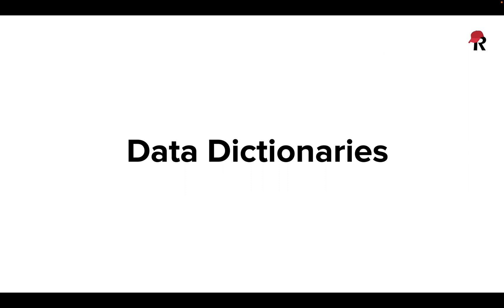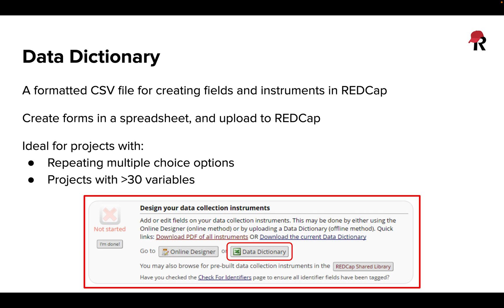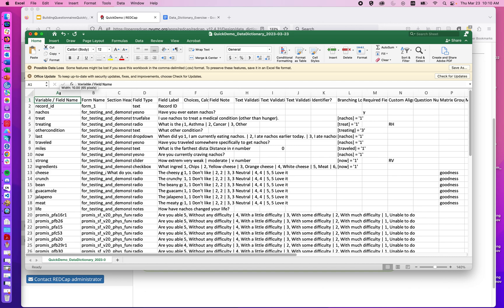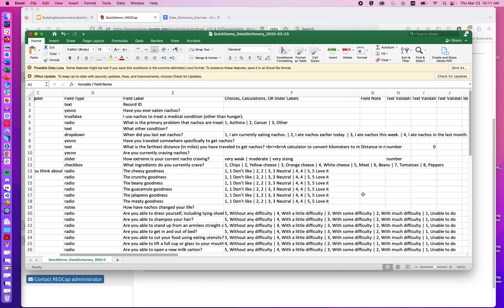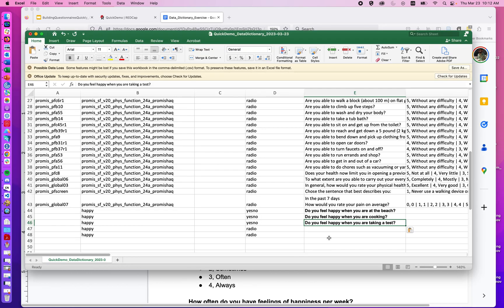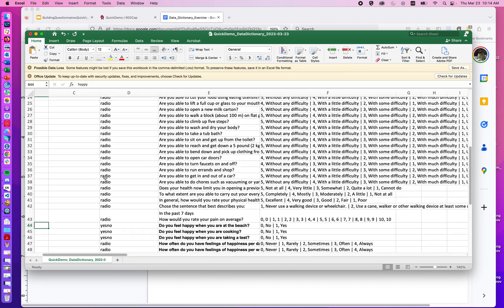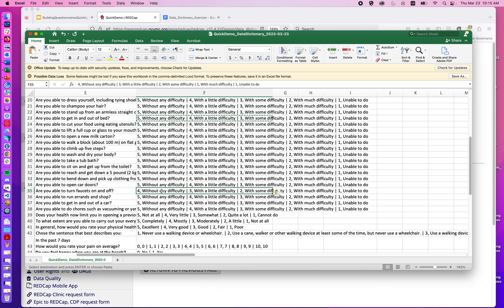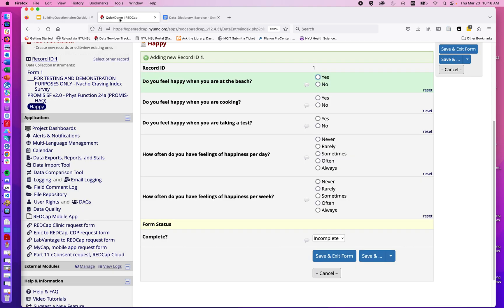Building Forms Quickly in REDCap, Part 2: Data Dictionaries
This video demonstrates the Data Dictionary feature of REDCap. The Data Dictionary allows users to create a questionnaire using a spreadsheet, allowing for copy and paste and a much quicker building process.